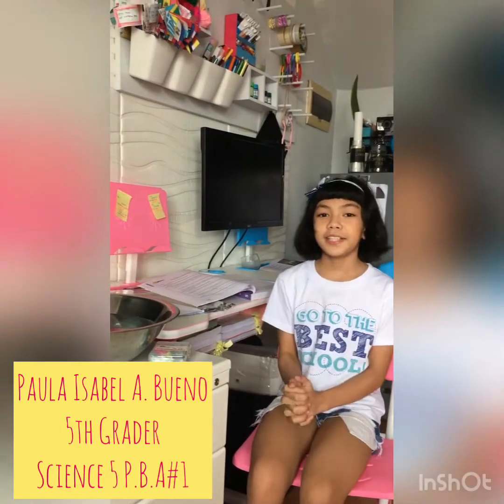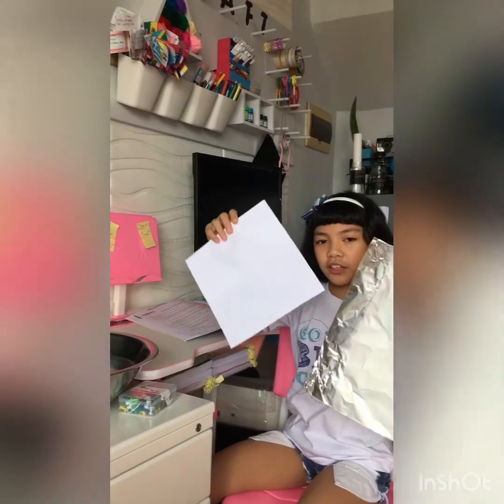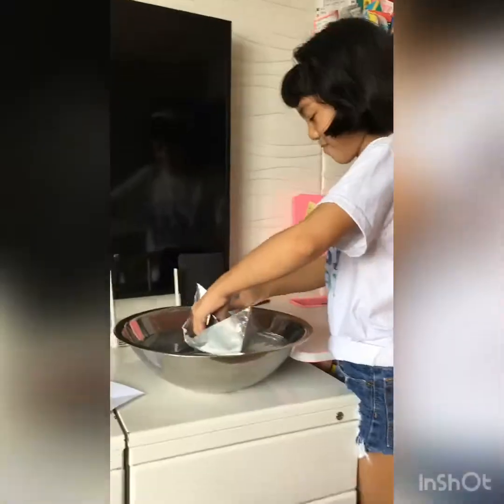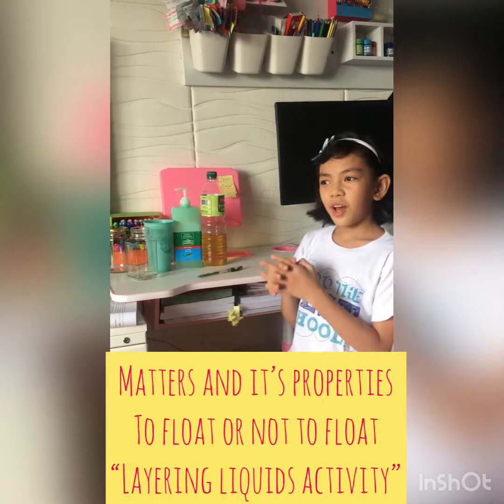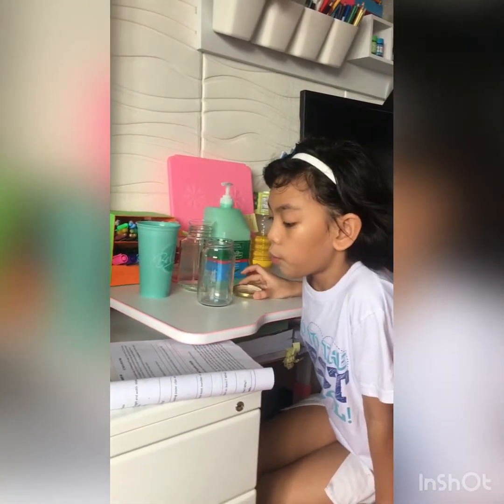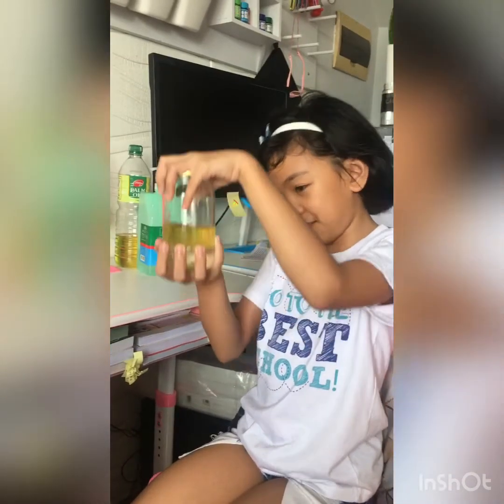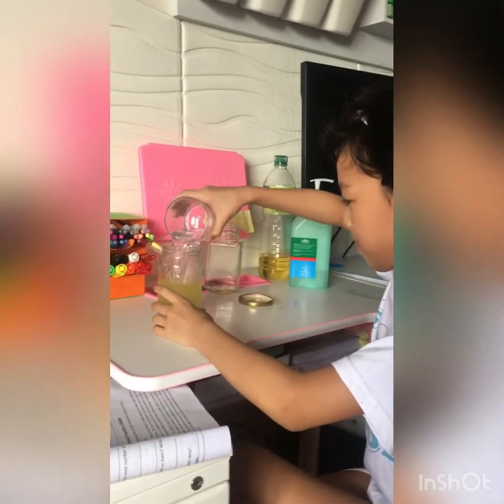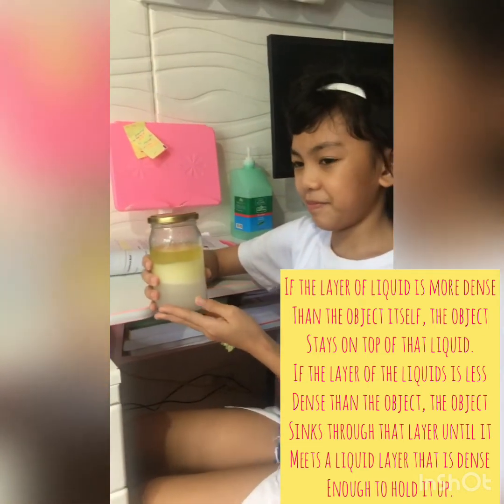Paper Boat vs. Aluminum Boat Science Experiment Vlog#10|Paula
Observing which is a better material in making floating boat.